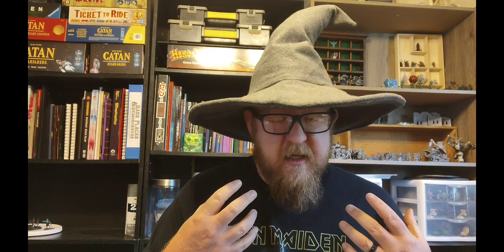OLDE SWORDS REIGN OSR/DEEP DIVE MAGIC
BECOME A MEMBER OF ADVENTURES WITH DICE TODAY!
For just $1.00 a month you will gain early access to my videos and content that I publish like Cards, Maps, Adventures and more! Just hit the "Join" button on this channel or any of my videos and become a HERO now! Adventure Awaits!

VISIT MY WISHLIST ON AMAZON!!
Pick up something for me to review on the show OR Help me when creating content...